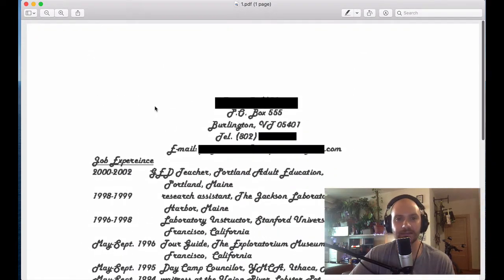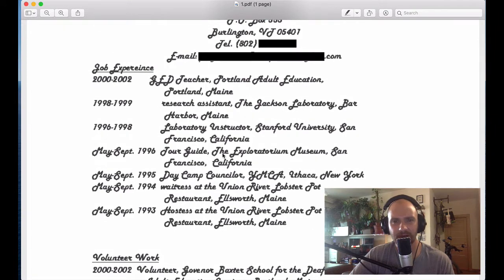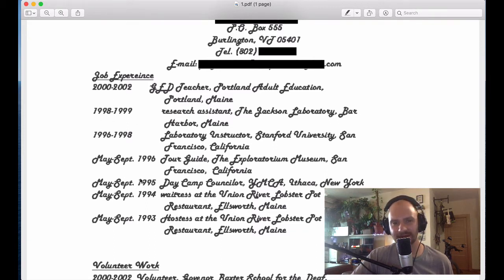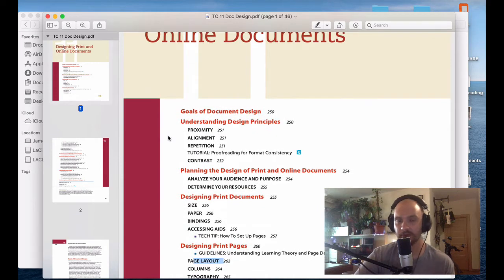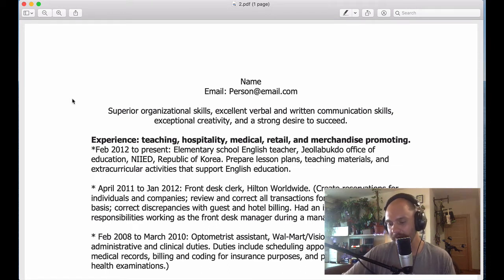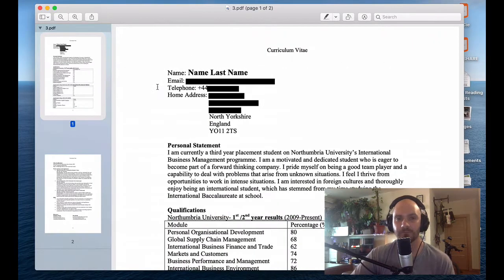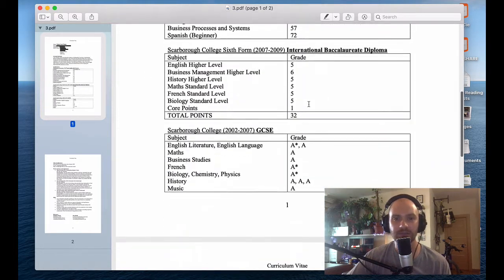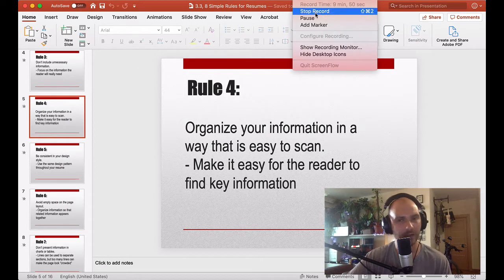On Resume Design and Content